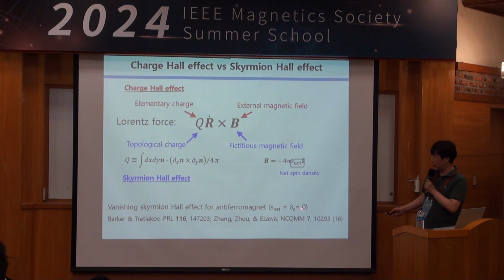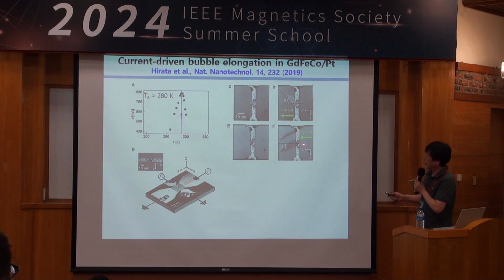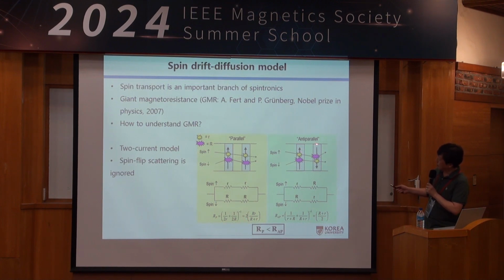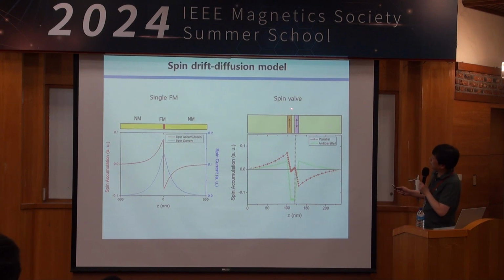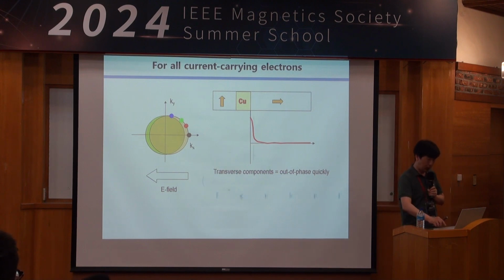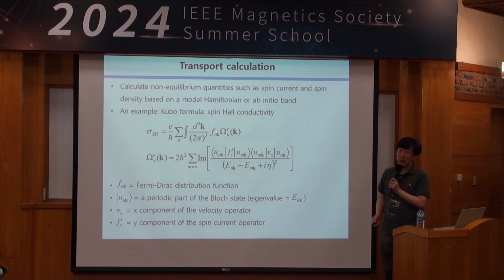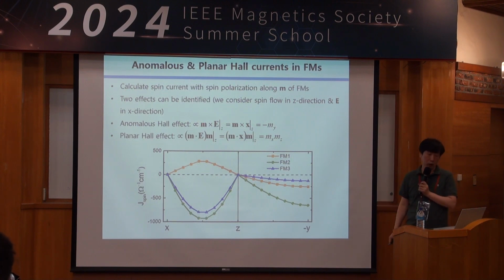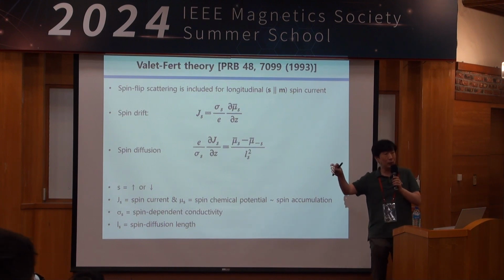Kyung-Jin Lee - Simulation and Theory on Magnetism - 2